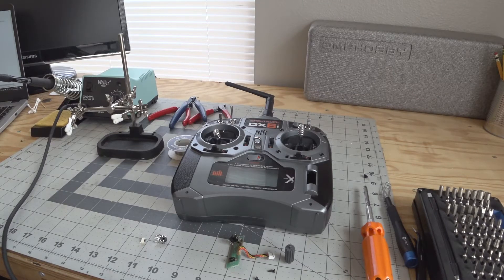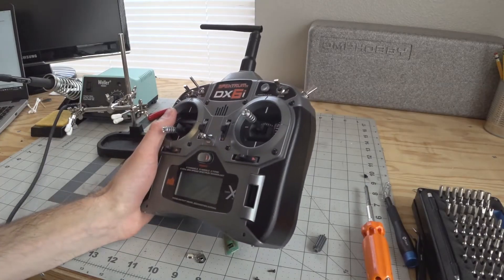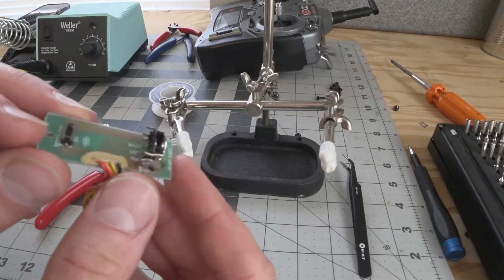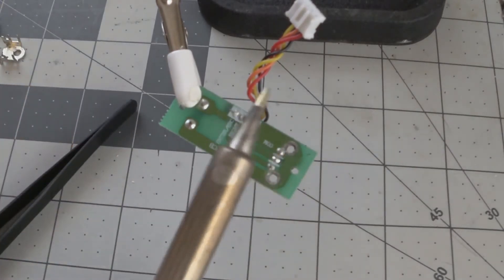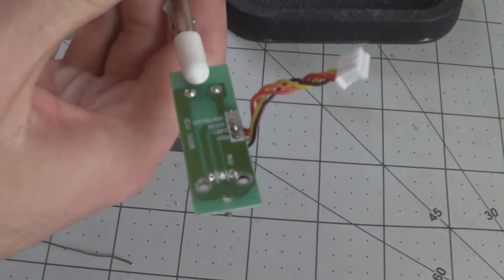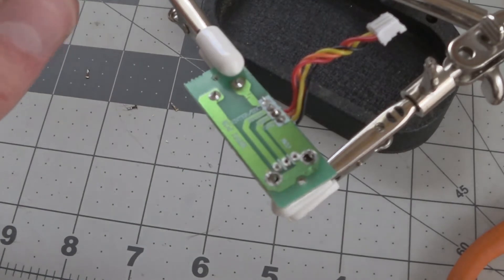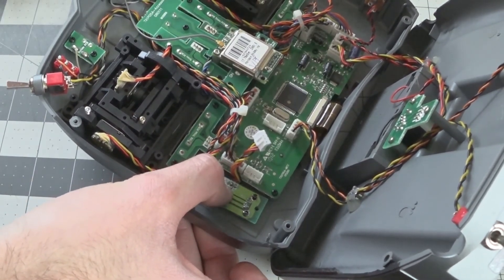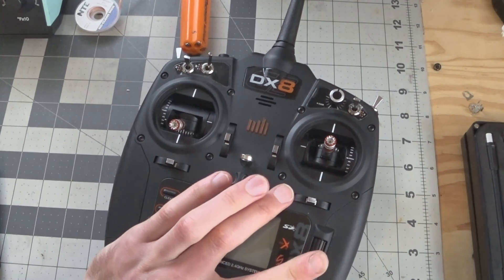Spectrum R/C Transmitter Scroll Wheel Repair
Procedure on how to remove, repair and install the Scroll wheel PCB in Spectrum radios. Parts used for the repair are: Alps Alpine Encoders P/N EC10E1220505 (scroll) and Panasonic Tactile Switch P/N EVQ-PE604T (select/enter)